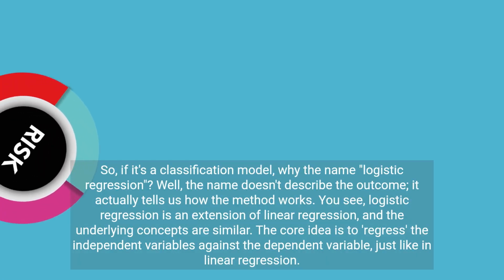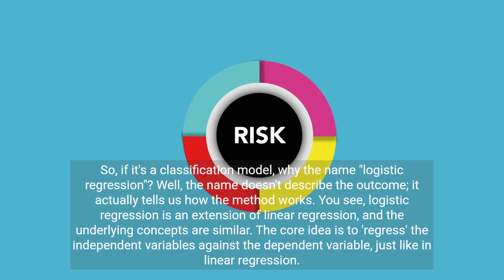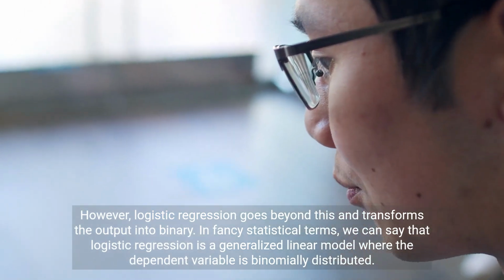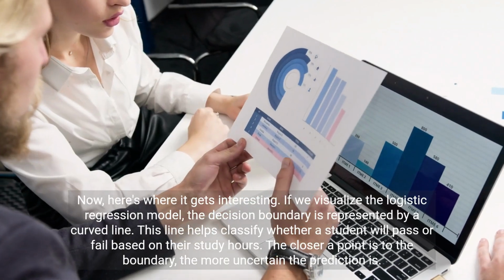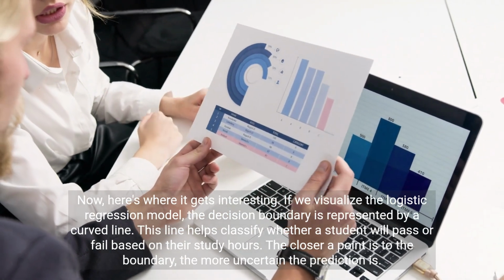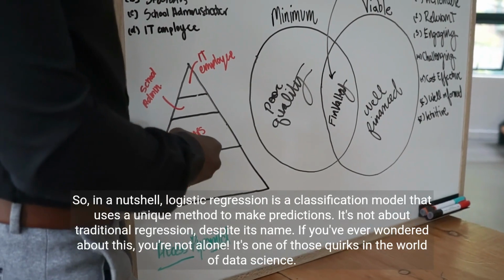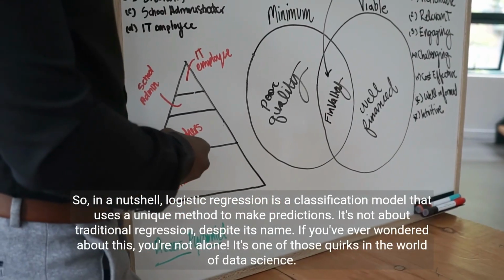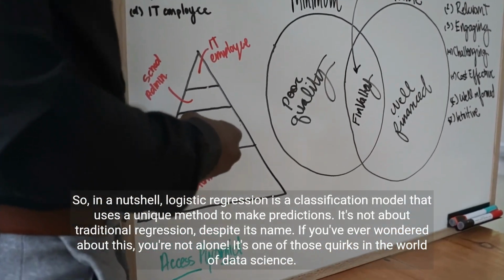Unmasking Logistic Regression: More Than Meets the Name! 🕵️‍♂️📊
🤯 Think logistic regression is all about regression? Think again! 🚀 Dive into the intriguing world of logistic regression and uncover why the name doesn't tell the full story. 📈🔍 Join us as we unravel its secrets and visualize the decision-making magic behind this powerful classification model! 🎥🧠